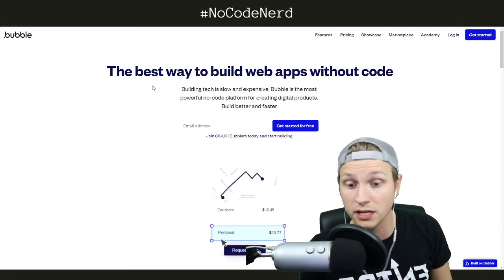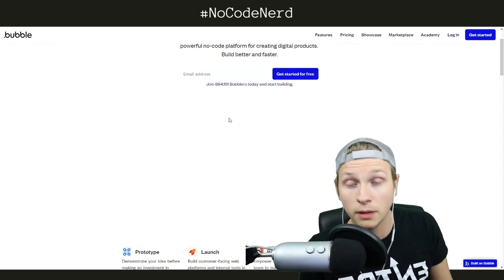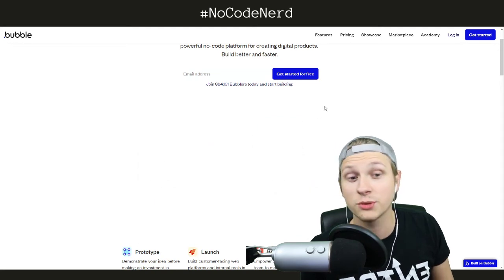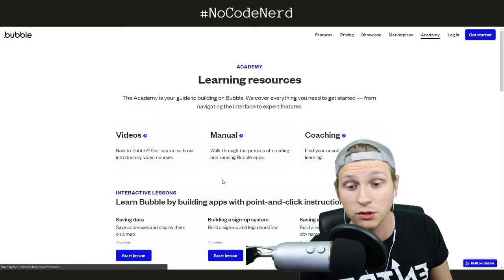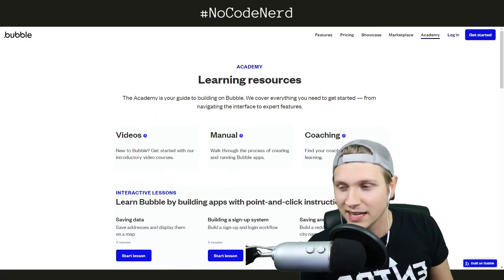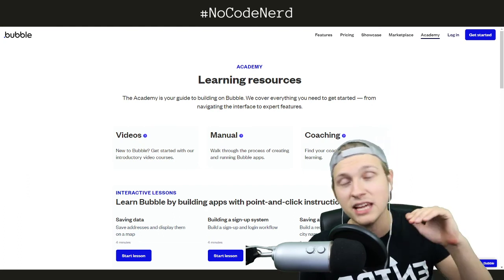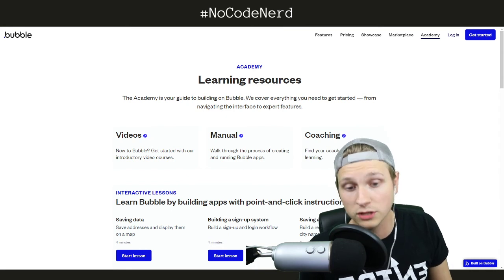Bubble | NoCodeNerd Episode #15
While it's a bit tough to learn, Bubble is definitely the most powerful app builder I've been able to find on the internet.

I've seen people rebuild Netflix, Uber, Airbnb, and more just to flex what this tool can do.

Let me know if you have any questions on what it's capable of, and what you can build with it. :)